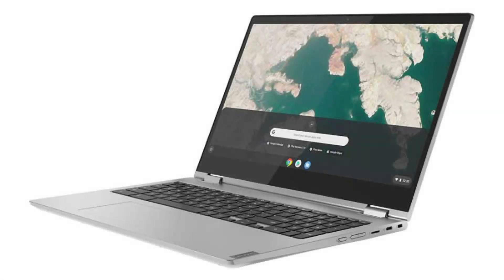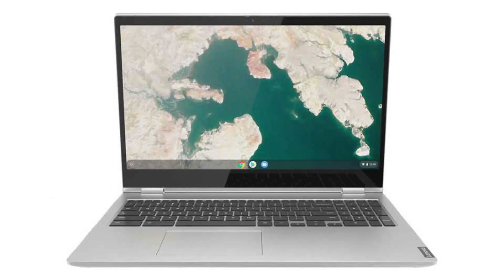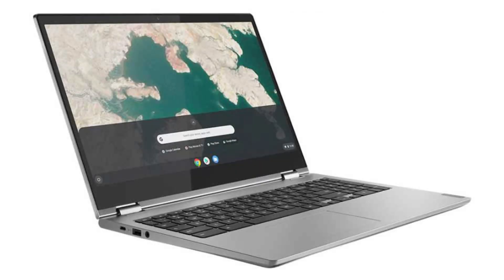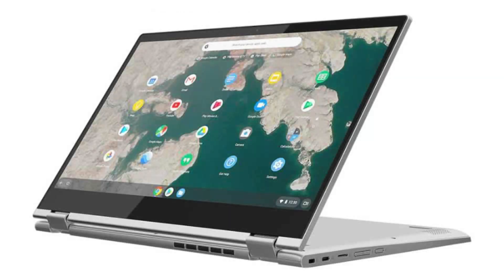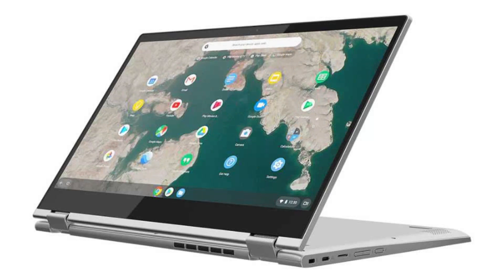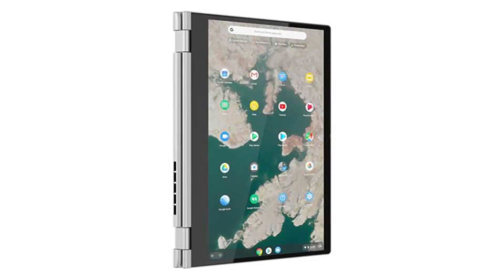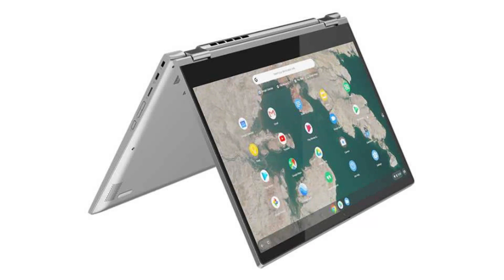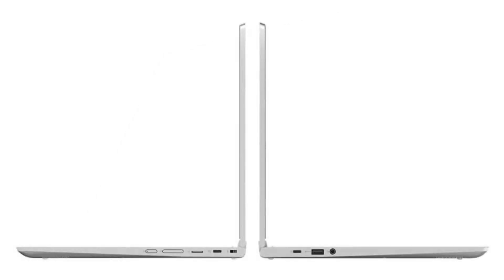Lenovo Chromebook C340-15 - 81T90003US Quick Facts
In this video, we are looking at the Lenovo Chromebook C340-15.